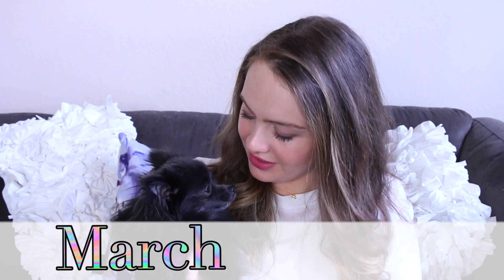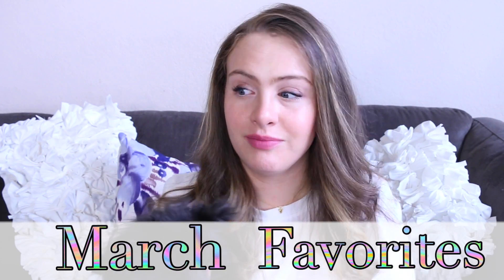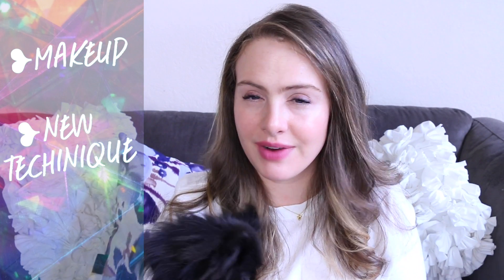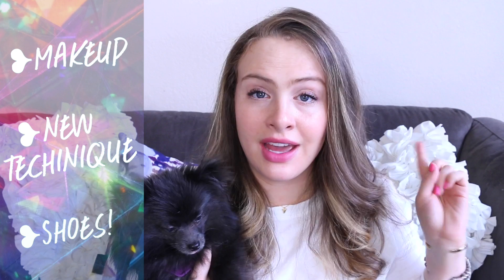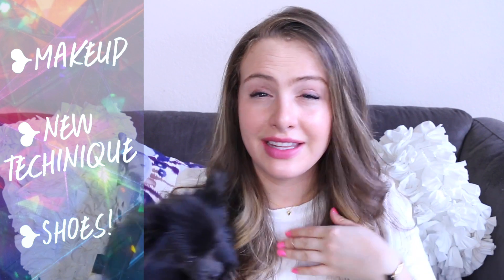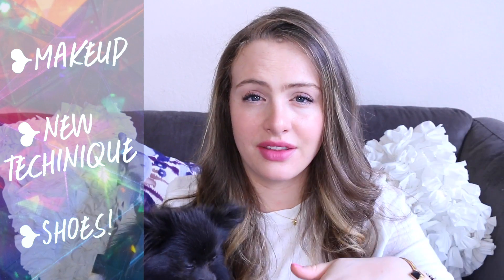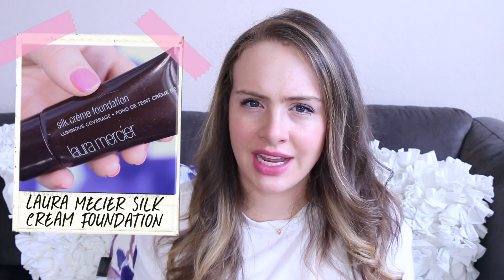MARCH BEAUTY & STYLE FAVORITES 2015